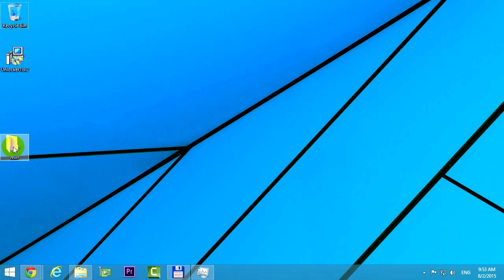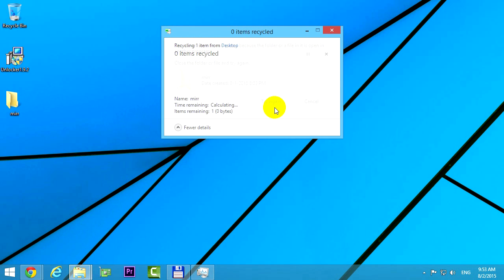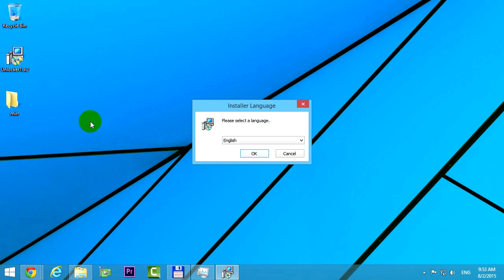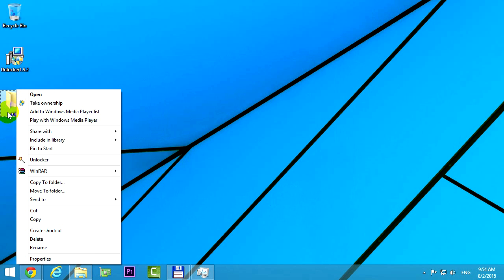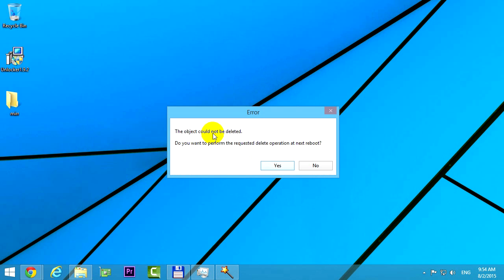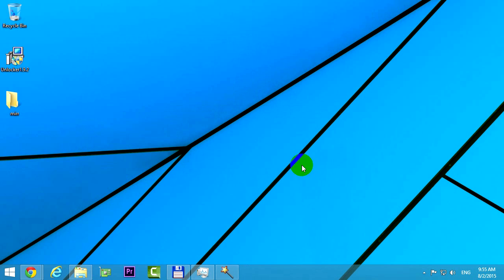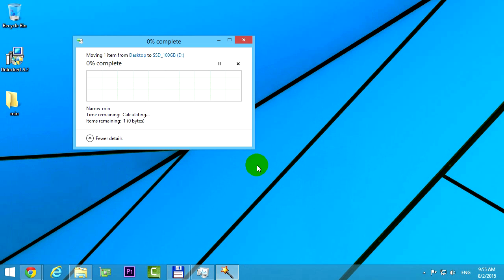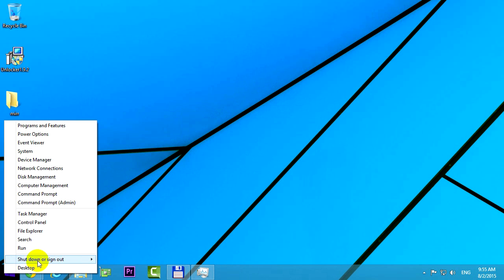How to fix "The action can't be completed because ... is open in another program" error (Unlocker)